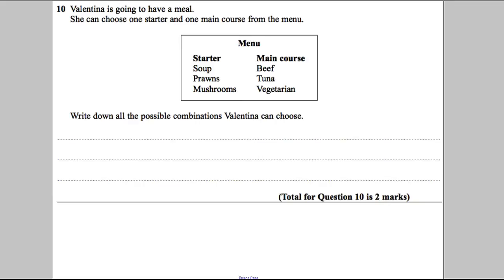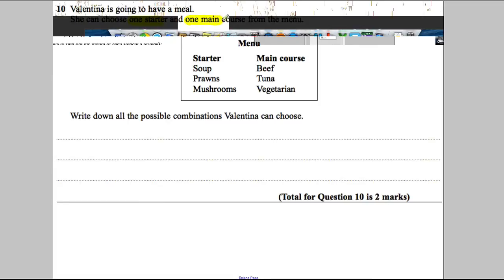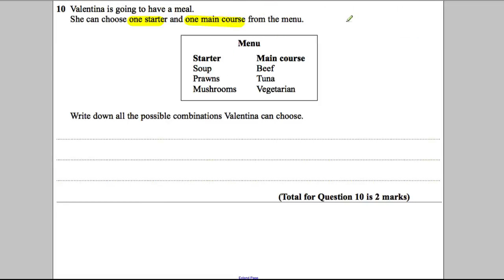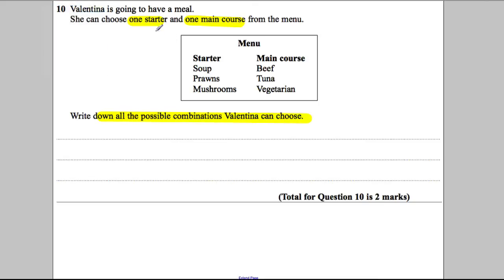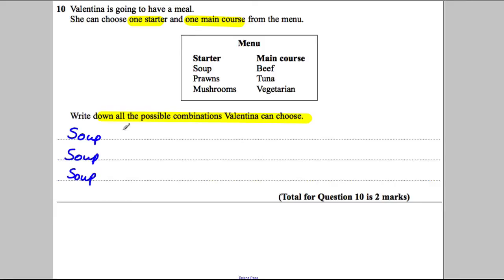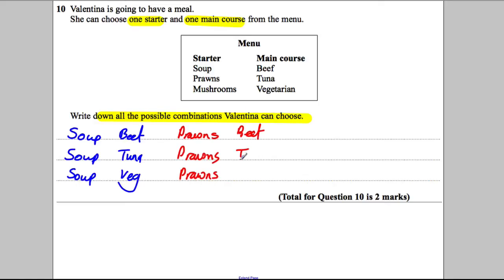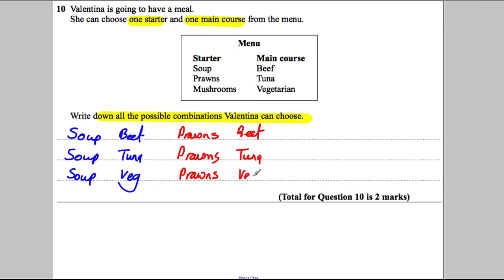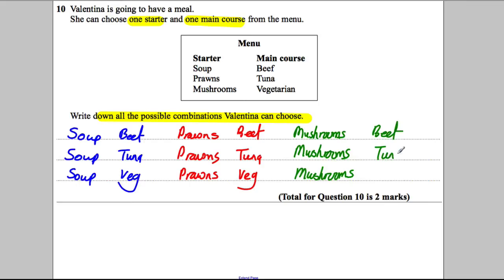Q10 Paper 1F Nov 2013